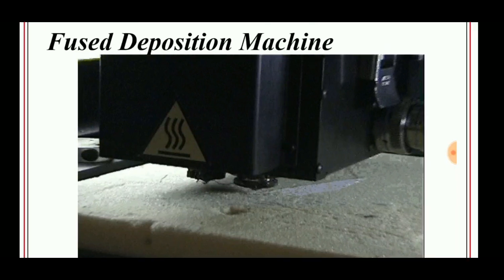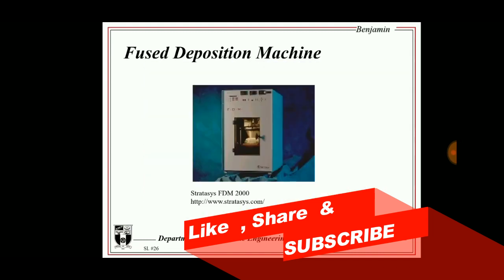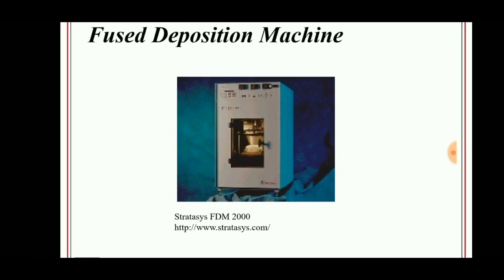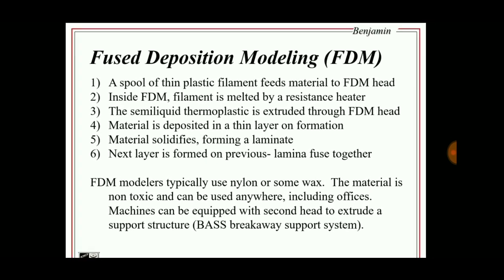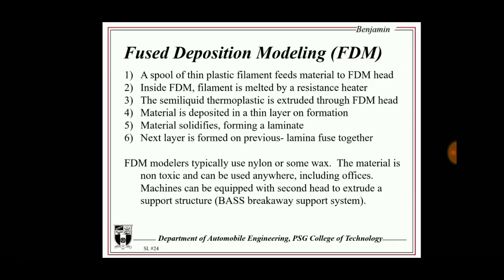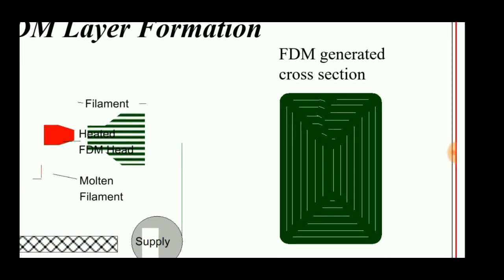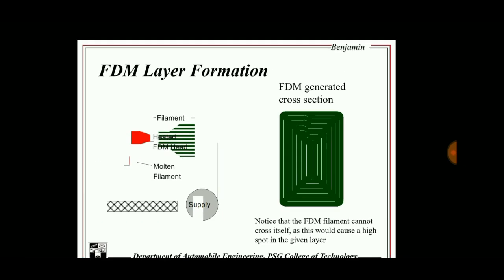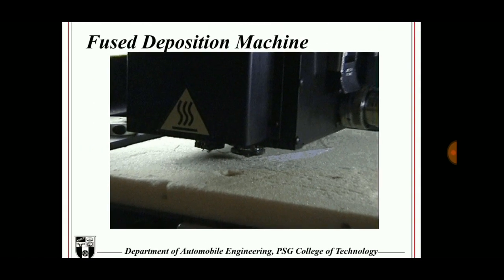Fused Deposition Modeling| 3 D Printing Technique |Rapid Prototyping|ENGINEERING STUDY MATERIALS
Fused deposition modeling (FDM) is an oft-used example of melt extrusion–based AM techniques, whereby a polymer is melted in a moving heated nozzle and extruded according to spatial coordinates dictated by a CAD model [40]. Multiple extrusion nozzles can be used to apply both the polymer that will result in the scaffold structure and that acts as a temporary support for this structure simultaneously, as well as for the generation of compositional gradients in three axes. The resolution is largely dictated by the characteristic of the thermoplastic used as a base material (e.g., rheological properties), thereby limiting the type of polymer that can be used with this technique for tissue engineering applications. Mechanical integrity for FDM scaffolds is achieved by the fusion of the different layers with one another upon deposition. This approach is a typically inexpensive alternative to other AM technologies; however, it only allows for the fabrication of simple and regular porous structures.